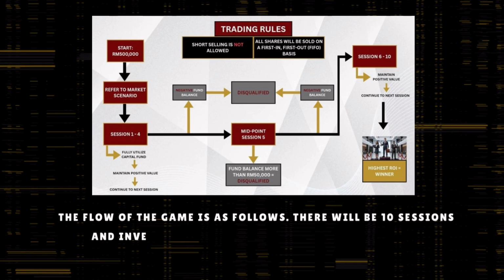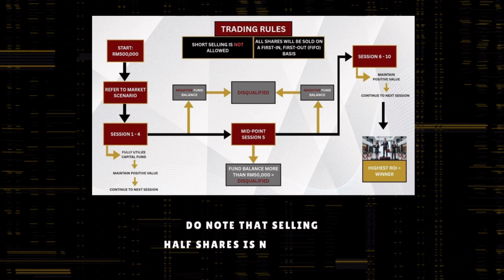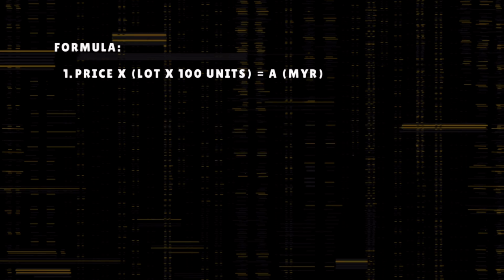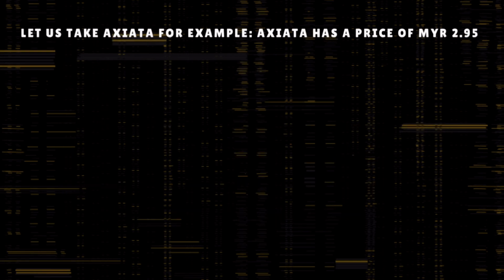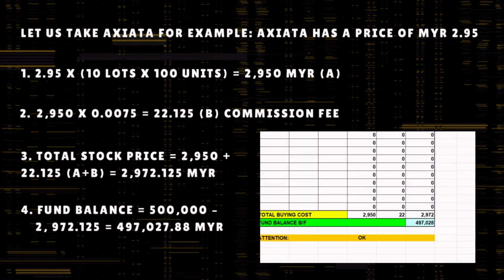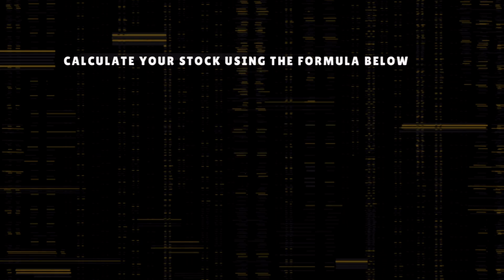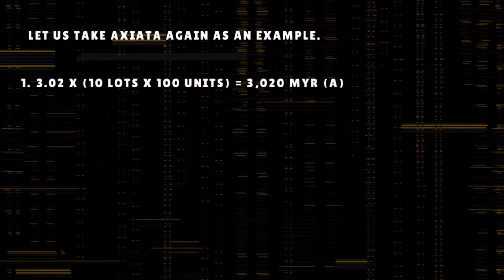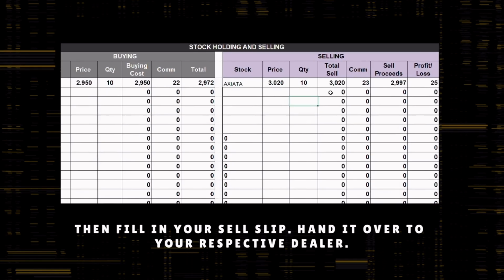8th STC Game Tutorial School Edition: A Comprehensive Guide for School Participants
This tutorial video has been prepared to provide participants with a clear understanding of the STC Game, including its objectives, rules, procedures, and gameplay mechanics.

Participants are encouraged to watch this video carefully before taking part in the activity to ensure a smooth, fair, and enjoyable experience for everyone involved.